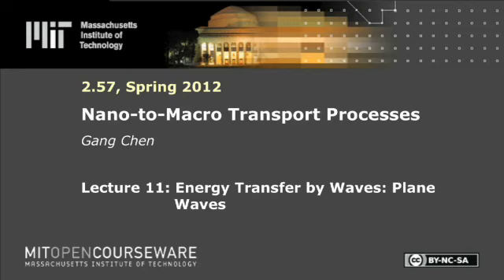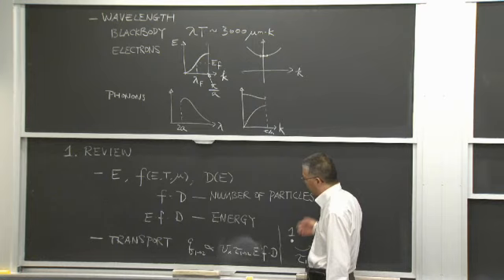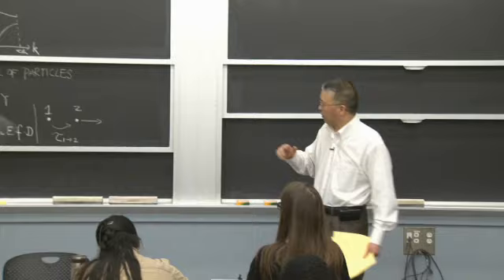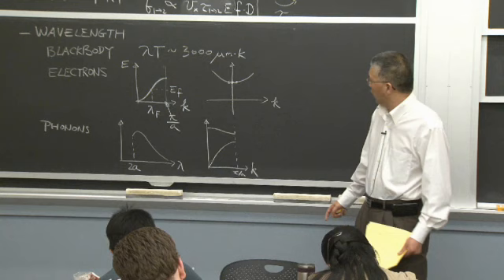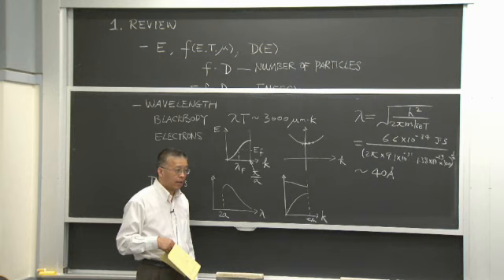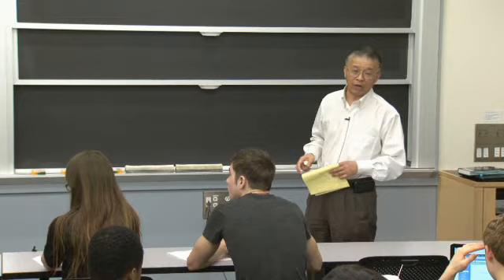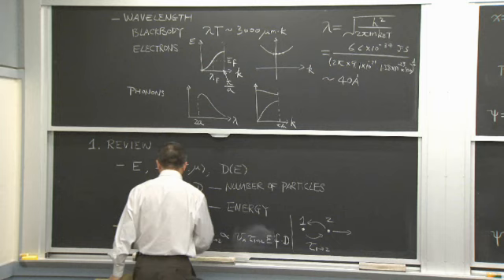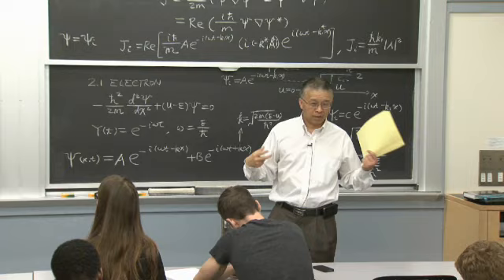11. Energy Transfer by Waves: Plane Waves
MIT 2.57 Nano-to-Micro Transport Processes, Spring 2012
Instructor: Gang Chen